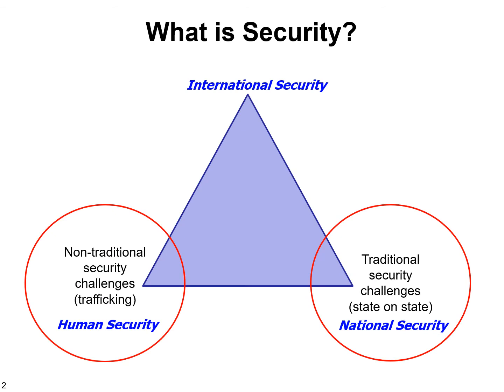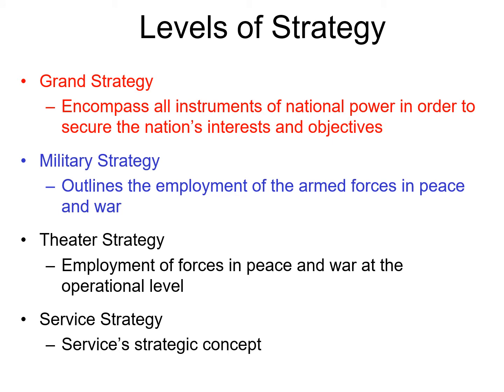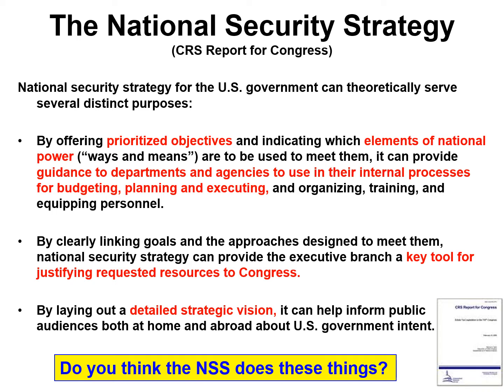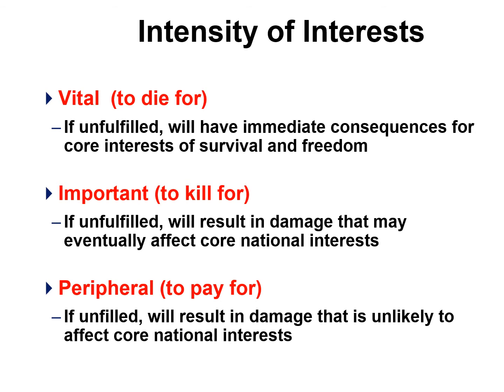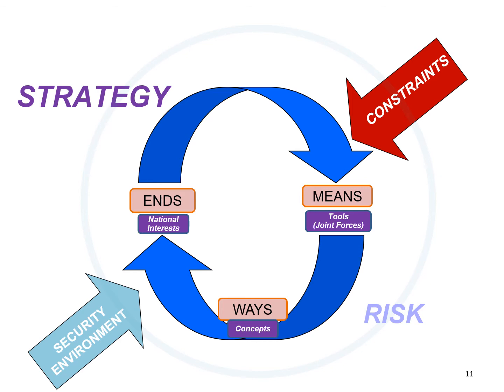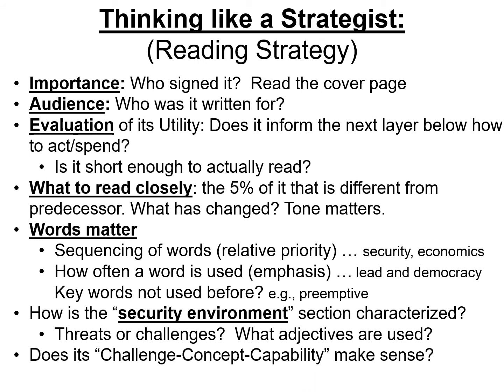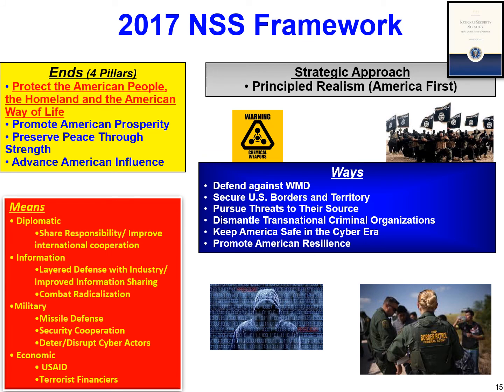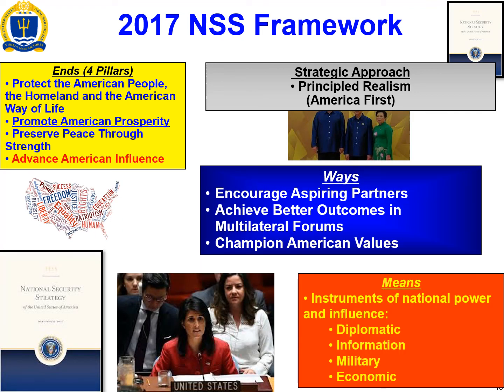Block 1, Session 15 Understanding the National Security Strategy